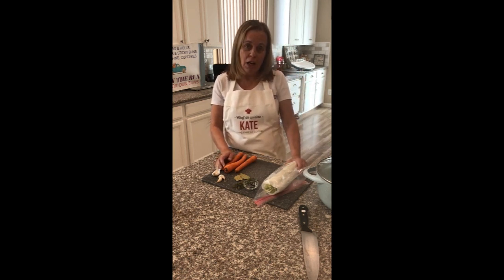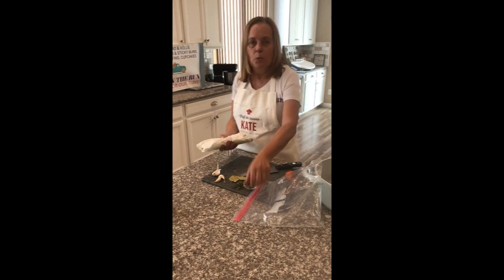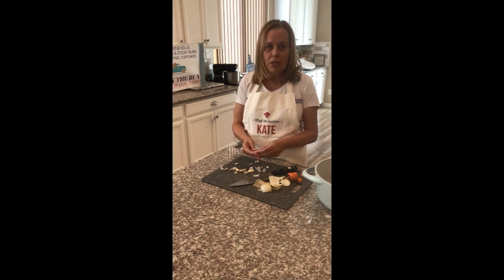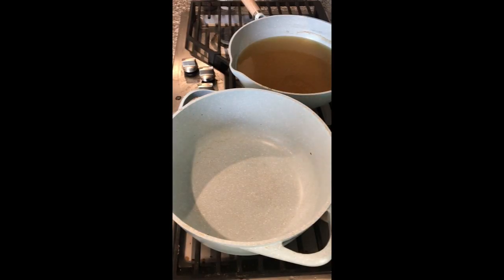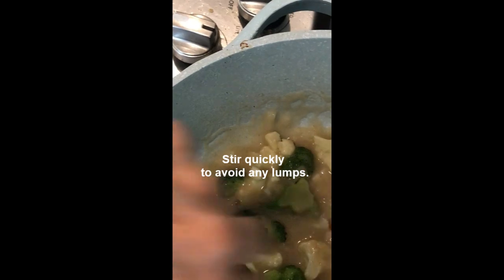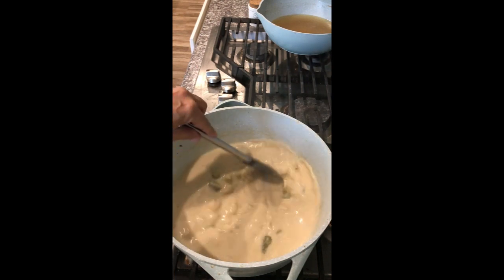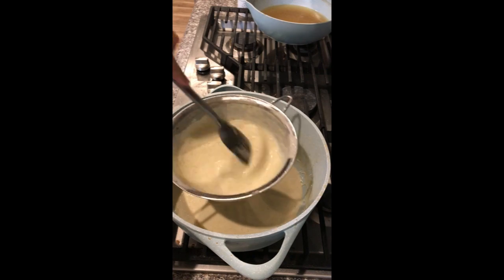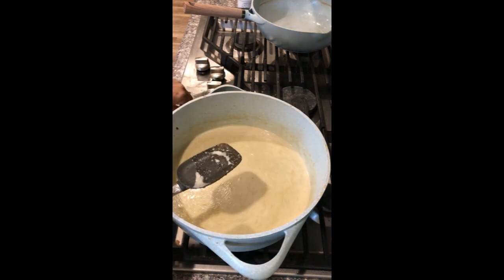Creamy Broccoli Cauliflower soup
What is better on a cold winter evening than homemade soup?
This soup is easy to make (although it takes some time).
Maybe this will make the Blizzard of 2022 a little less stressful. "-)